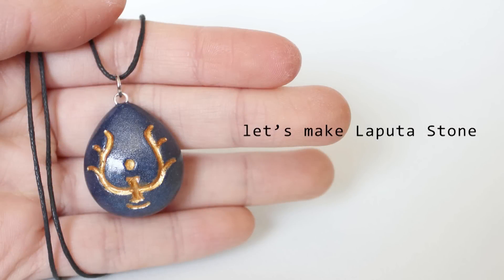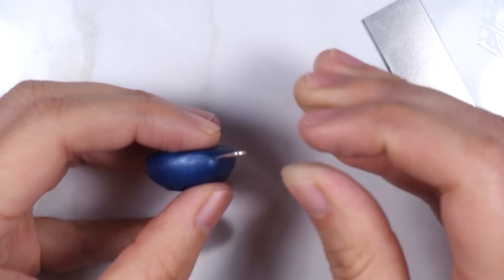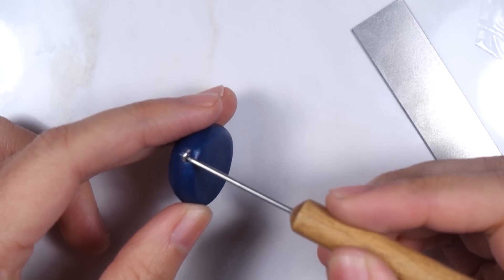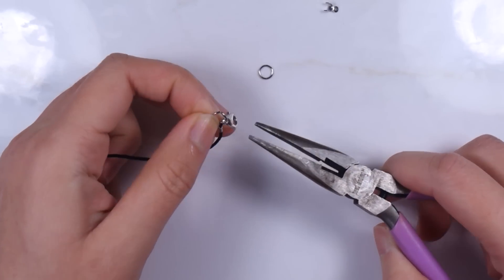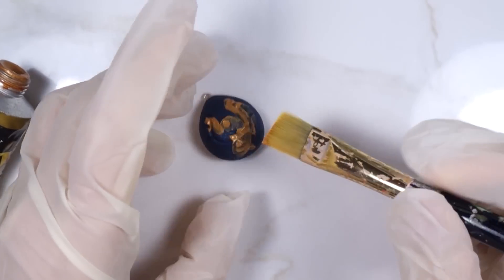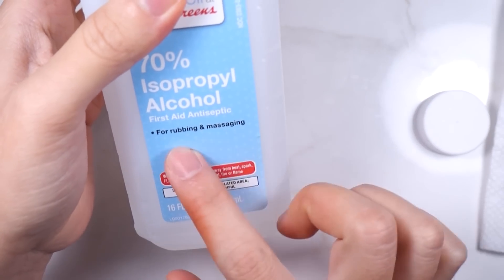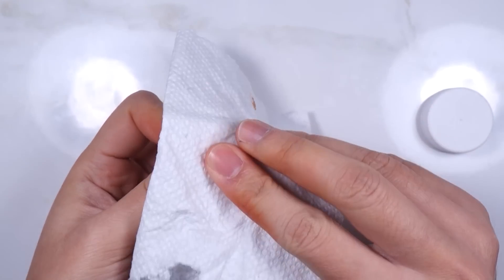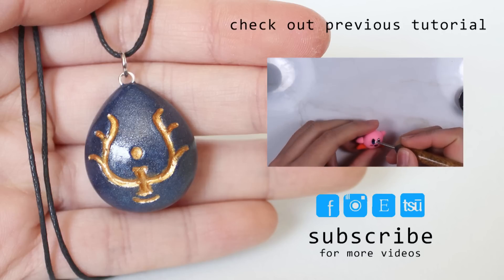DIY Castle in the Sky Laputa Stone Necklace Polymer Clay Tutorial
a how to video on making laputa stone necklace. I love the animation of Castle in the Sky by studio Ghibli and thought i just had to remake this tutorial. the old one wasn't as good so hopefully this one is clear and easier to follow.

materials:
-blue pearl clay
- eye pin
- 3 jump rings
- lobster clasp
- end caps
- 18” wax cotton cord
- flat blade, dotting tools
- needle tool
- brush
- gold acrylic paint
- plier
- rubbing alcohol and a paper towel
-  gloves